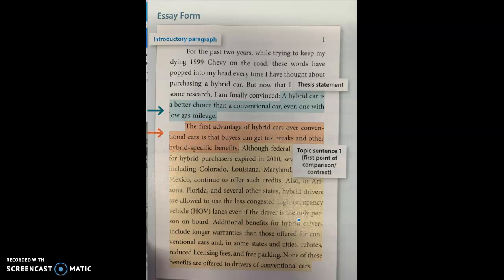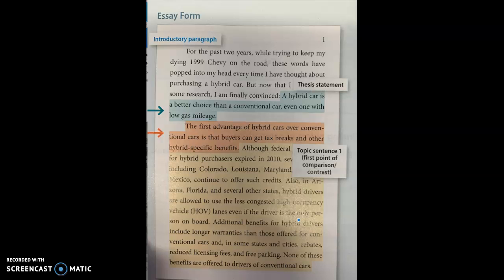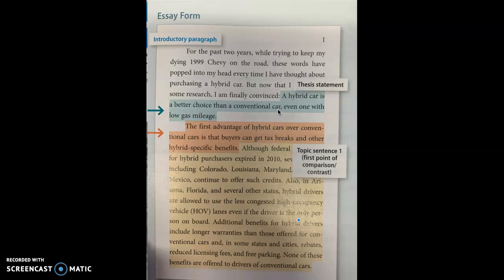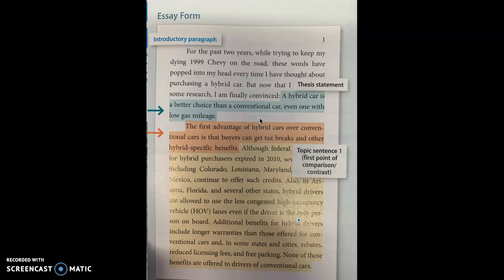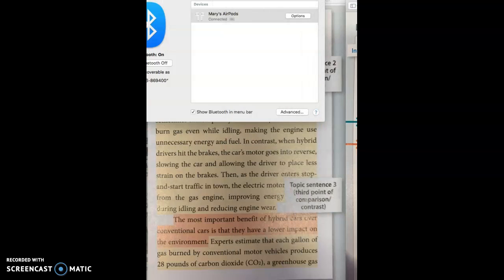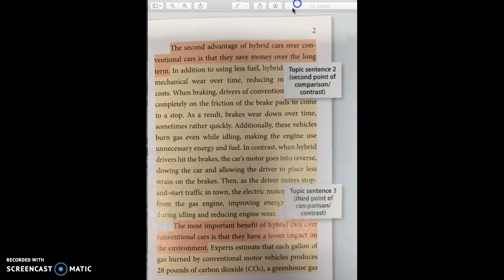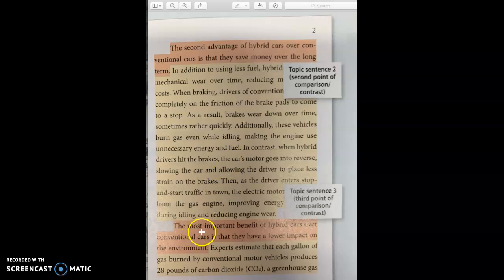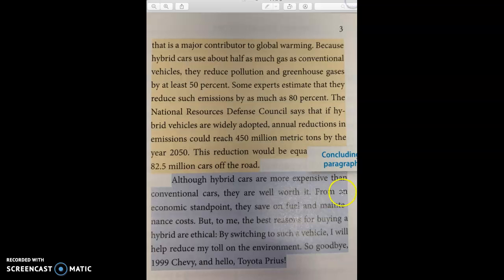Comparison and Contrast Essay Form